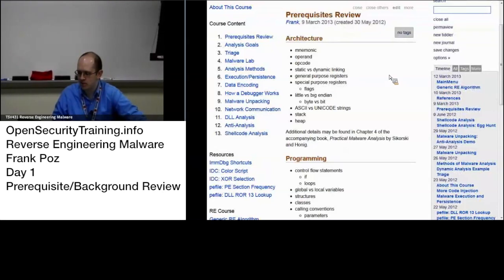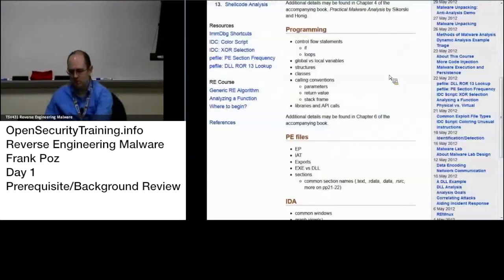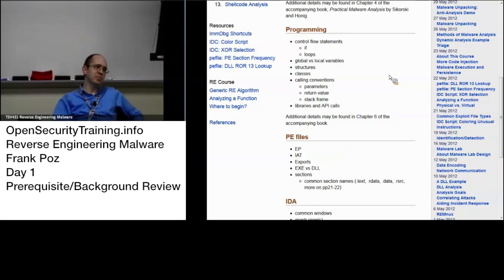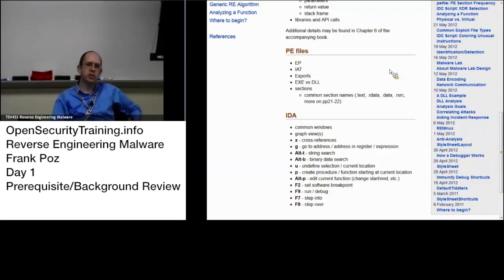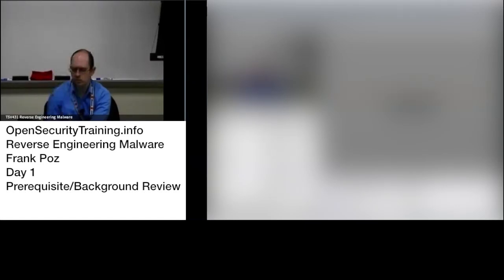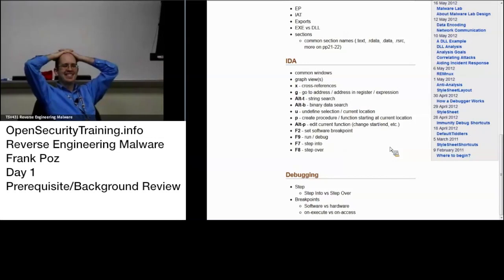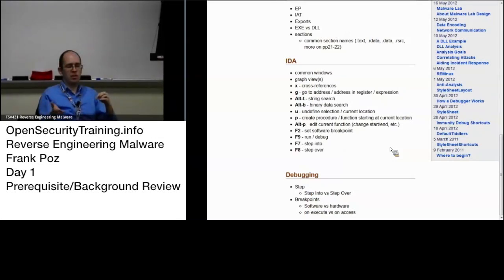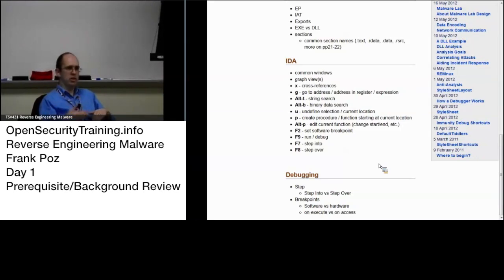Reverse Engineering Malware Day 1 Part 1: Prerequisites